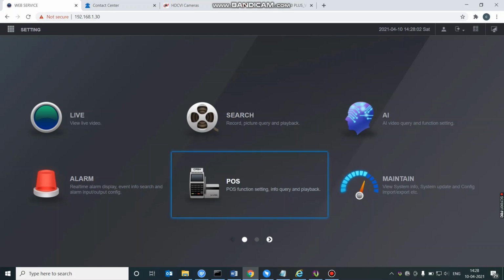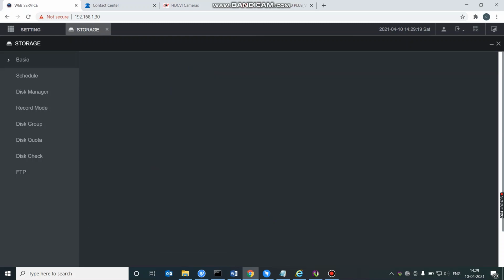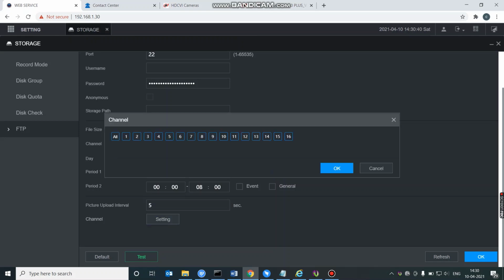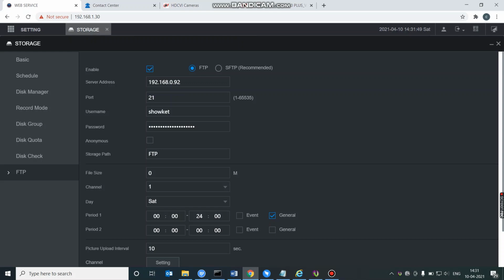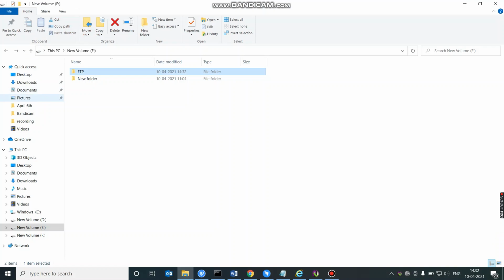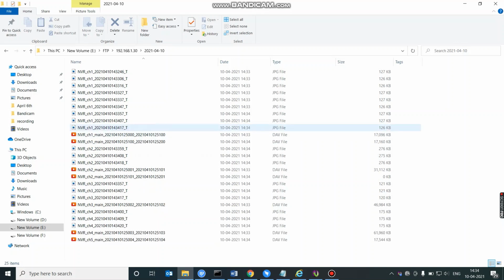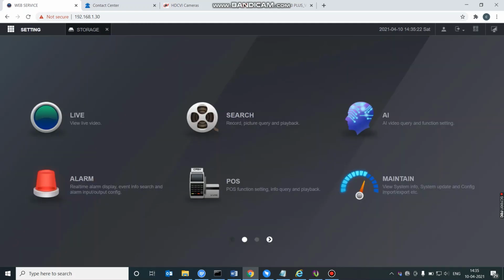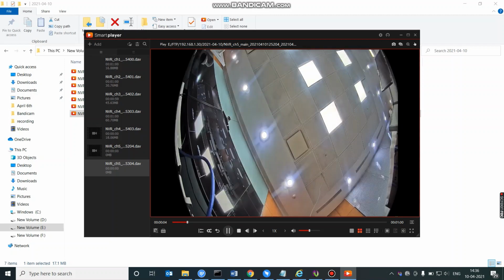how to record on FTP server from Dahua NVR